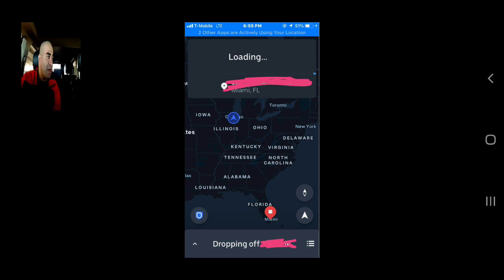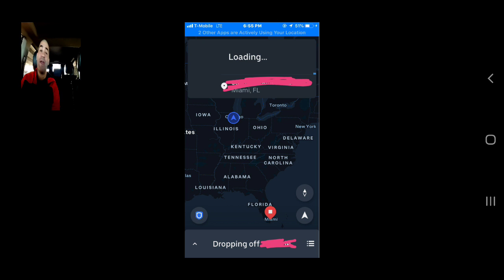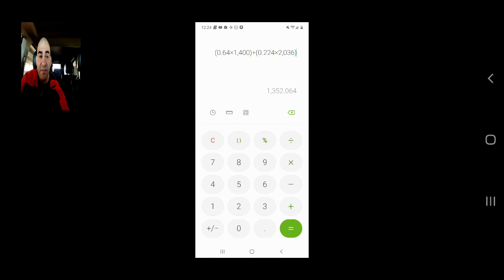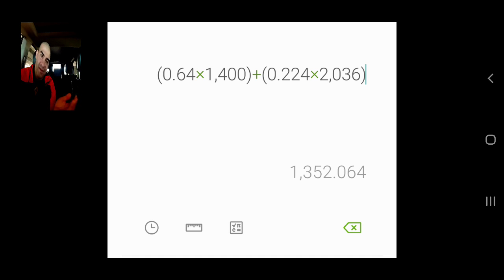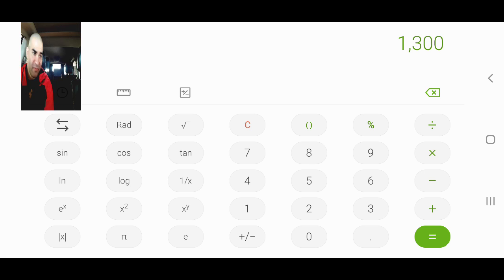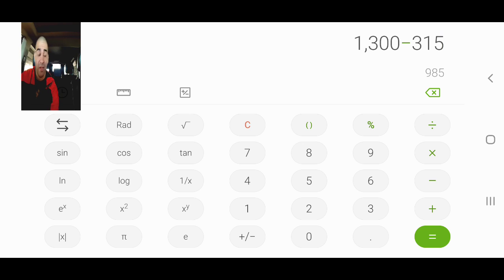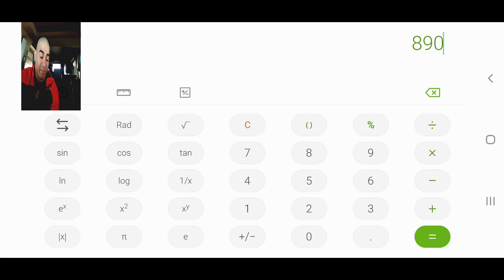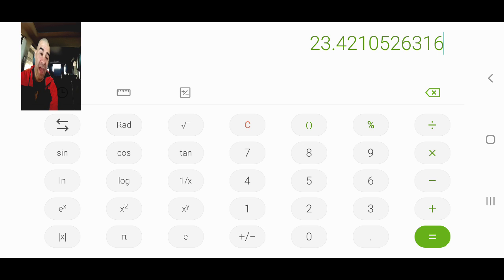Uber driver turns down Cross Country Trip.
Best ways to maximize earnings in Chicago (and possibly other markets)

1. Set a goal
2. Drive at the best hours
3. Don't wait at airport ques
4. Don't chase surge
5. Don't accept pool/Lyne requests
6. Use your destination filters to your advantage

Lighting Cable

Micro USB

Back mat

Watt inverter

Blackvue cam

Suction cups

Gorilla glue

Cord management

USB Ports

Magic mount

Chemical Guys

Coach Cologne

(additional $100 that I will send from my end of the sign up bonus when you use my referral code for Uber and Via and complete the necessary amount of trips. email me when you have completes the trips and I will paypal/venmo the $100)